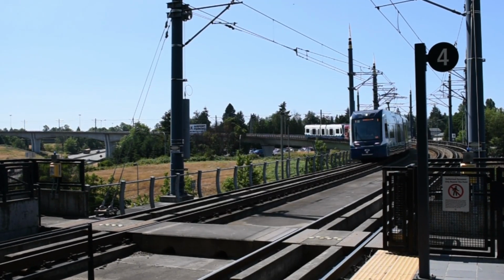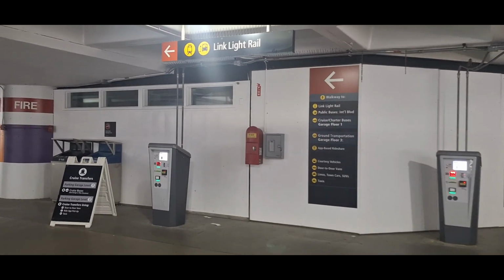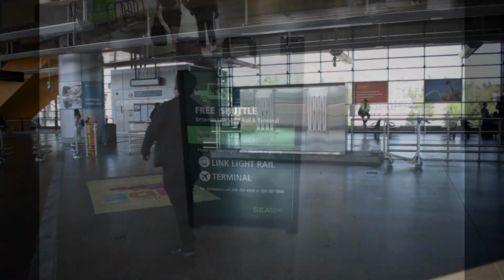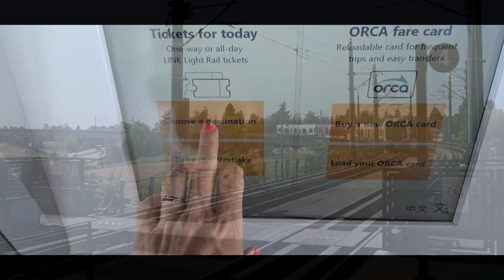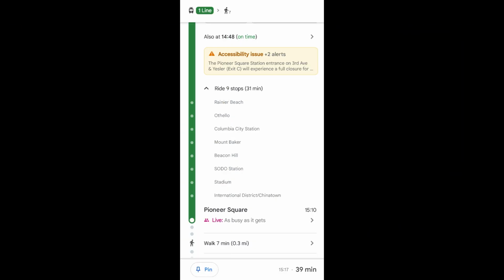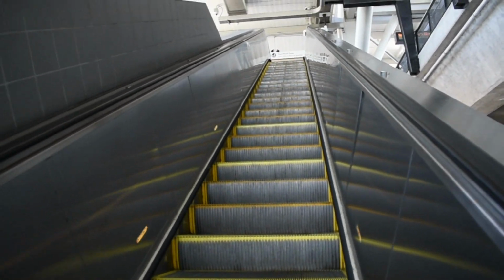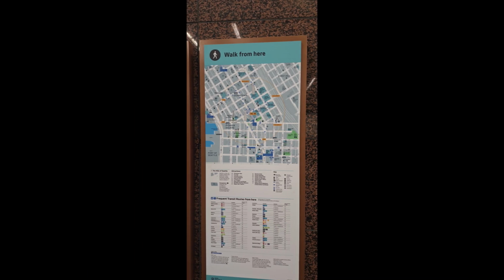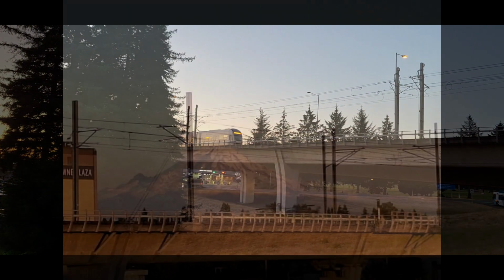Riding the Light Rail From SeaTac to Downtown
Let us know what else you'd like to know about Seattle in the comments below!